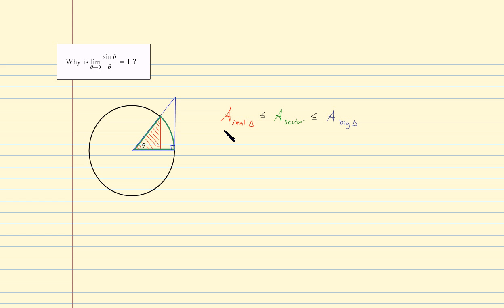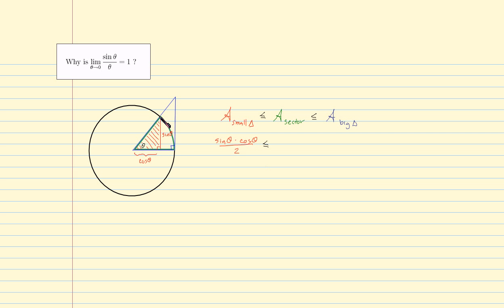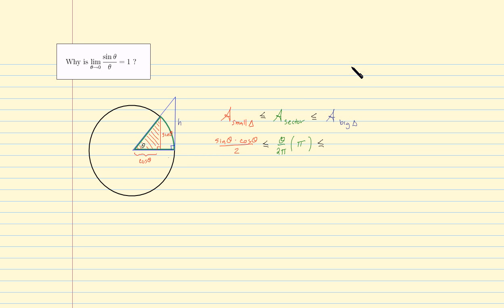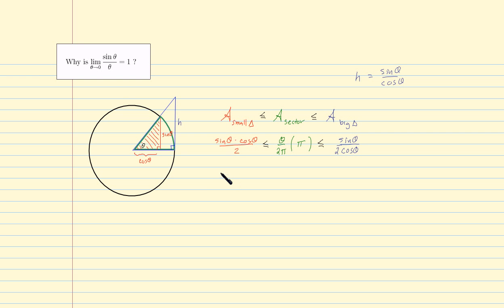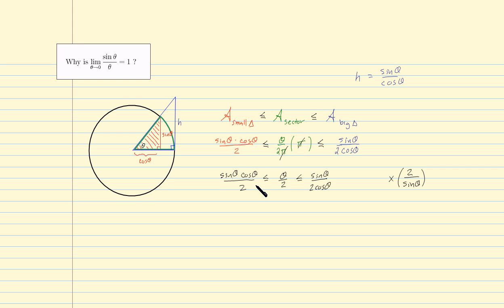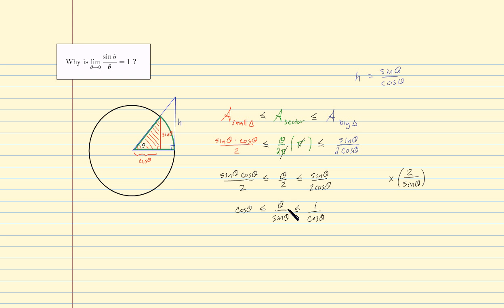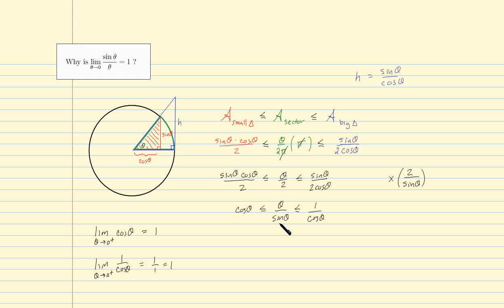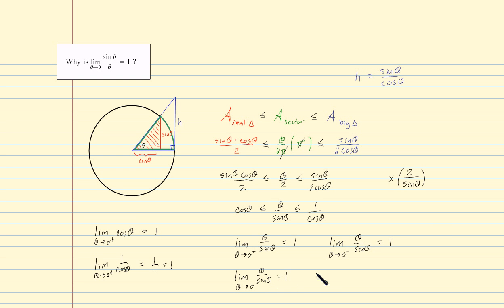special_limit_involving_sine.flv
Proof of that the limit of sin x / x as x goes to zero is one.  (Uses the squeeze theorem)